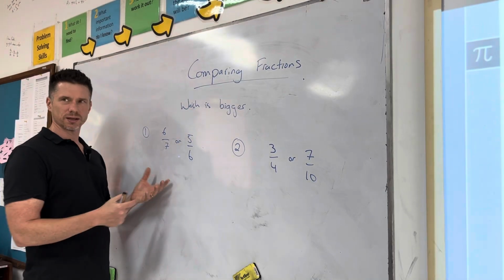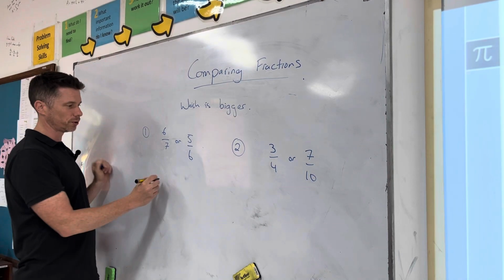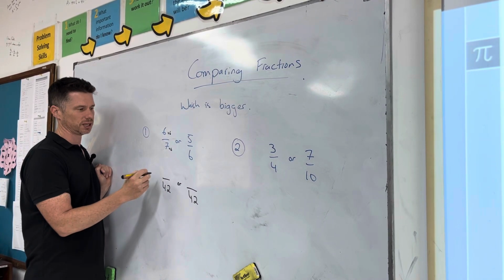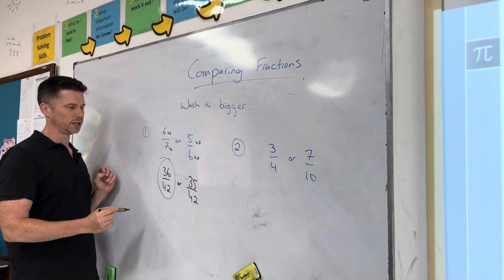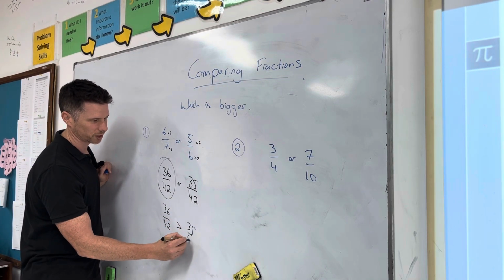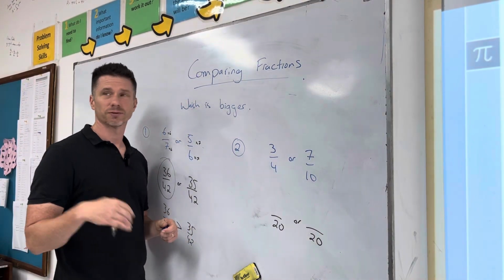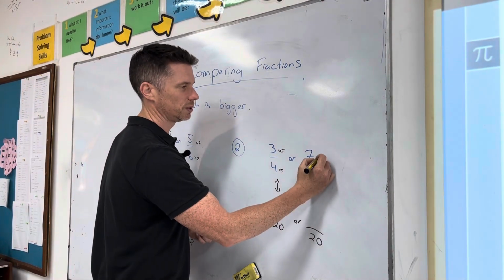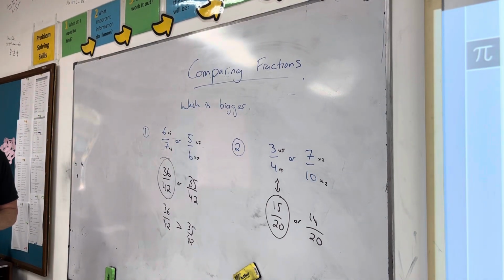How to find which Fraction is Greater (Comparing Fractions)